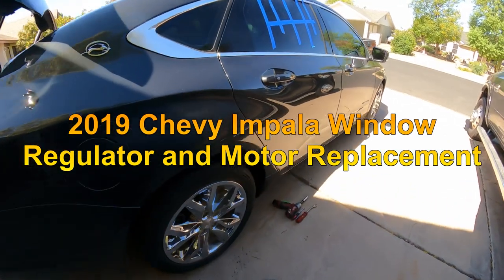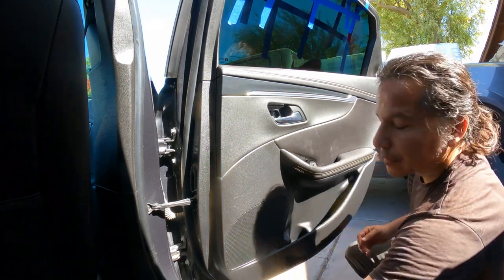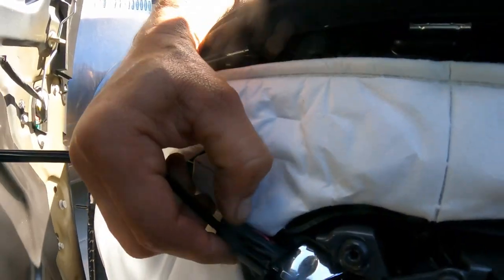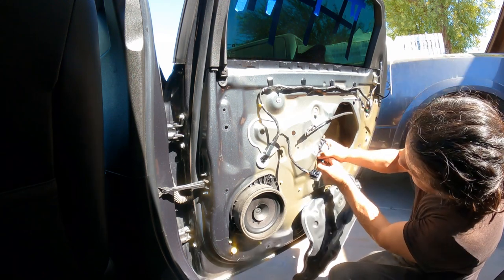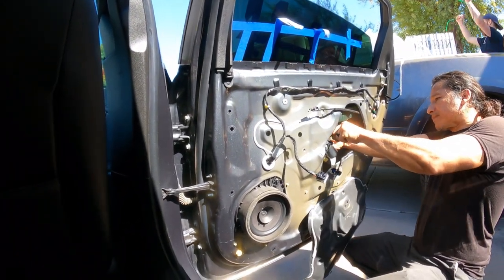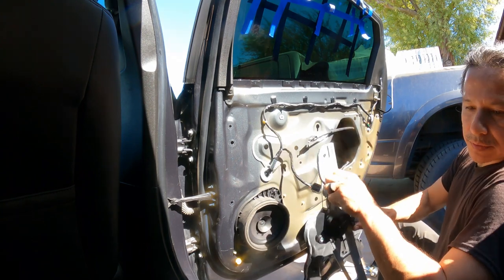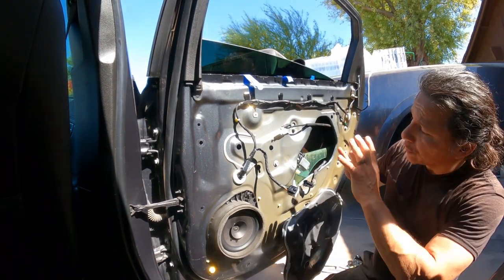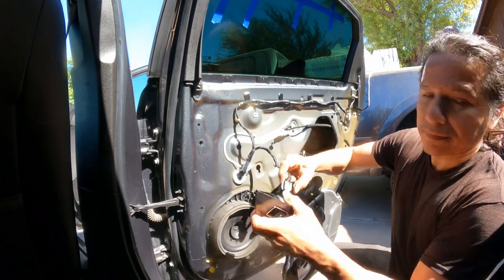2019 Chevy Impala Rear Window Regulator and Motor Replacement